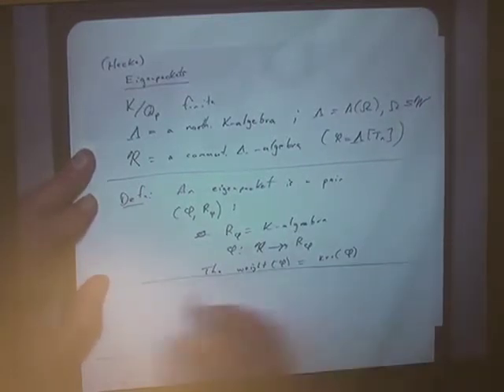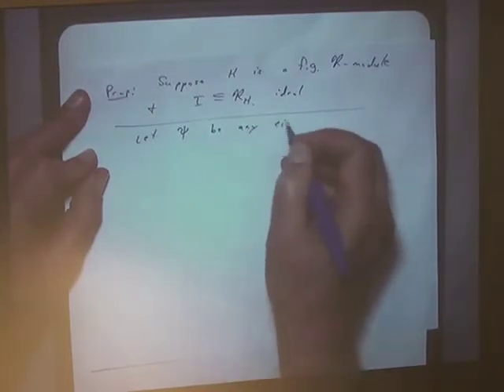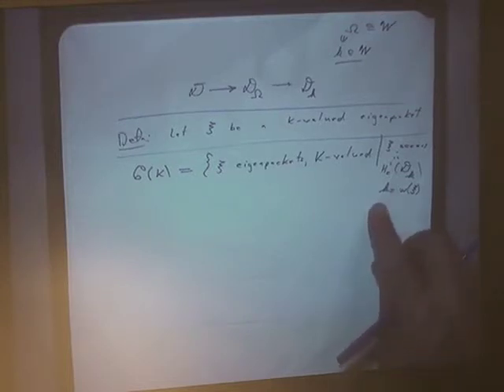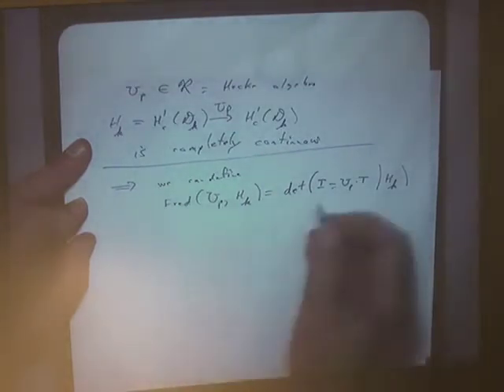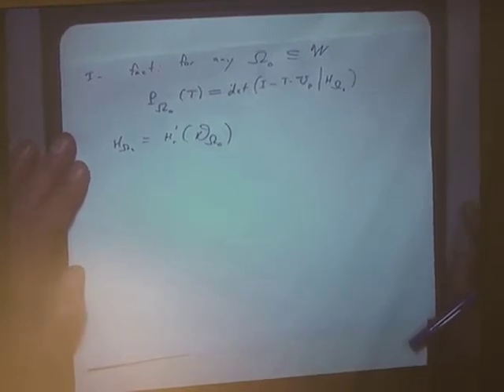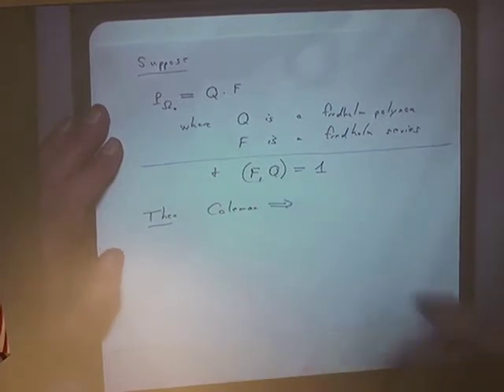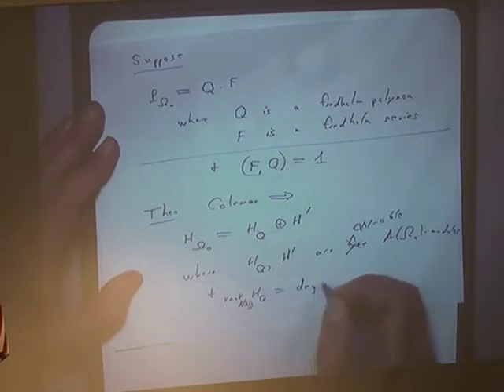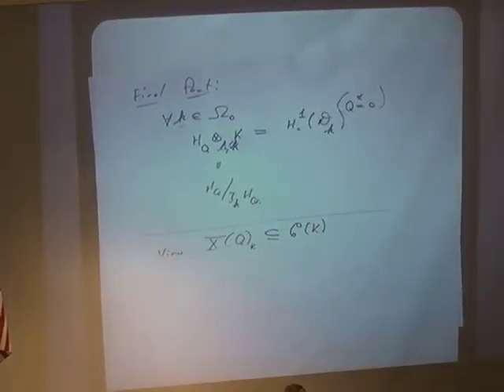Overconvergent modular symbols (Robert Pollack, Glenn Stevens) 5-5